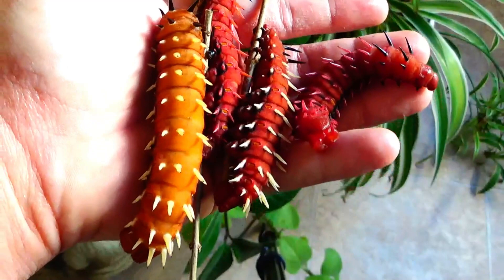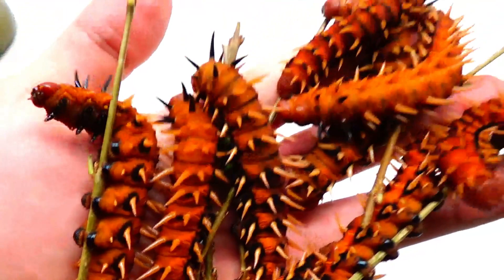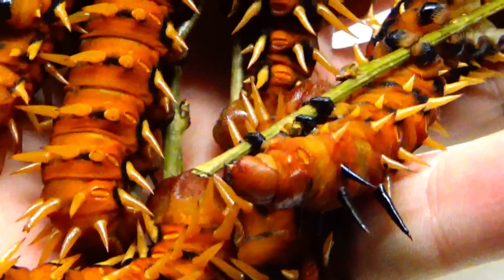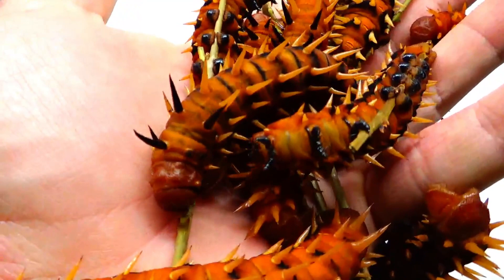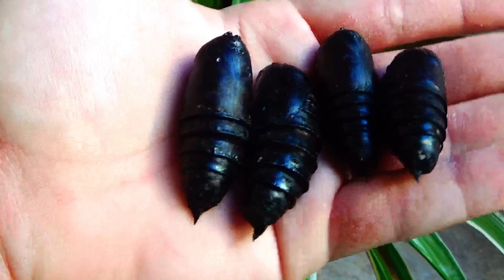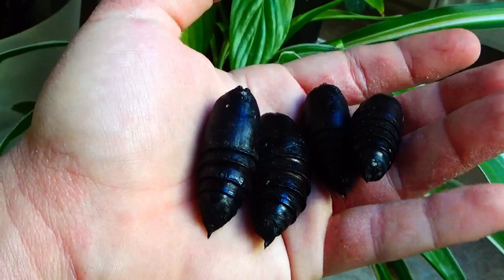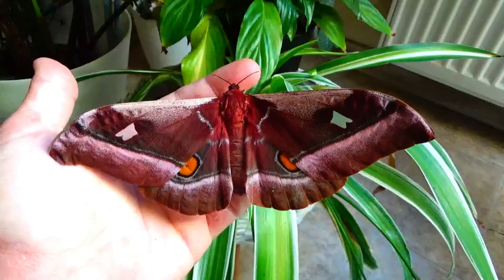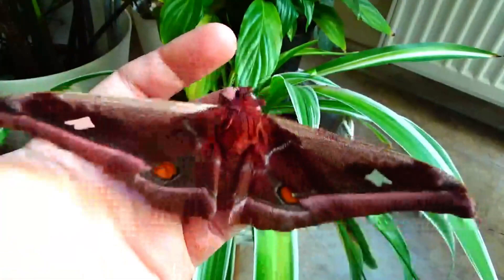Real life Pokemon! Short Moth life cycle (from a caterpillar to moth)